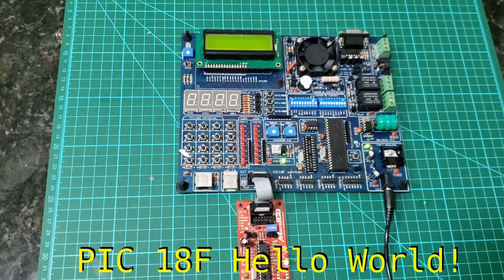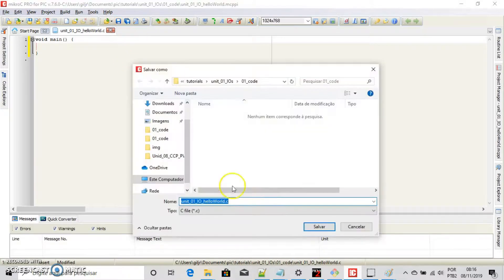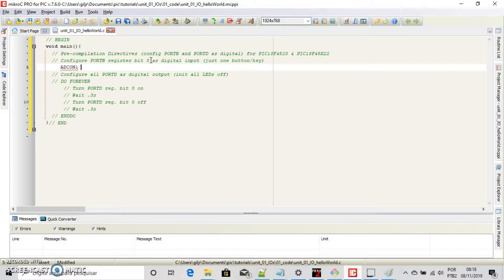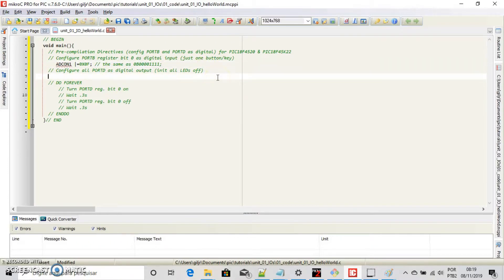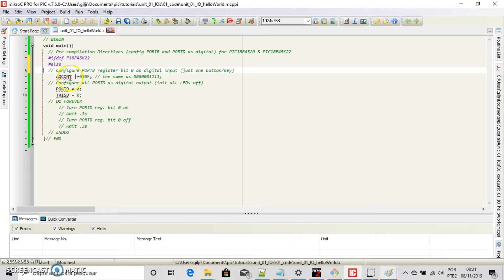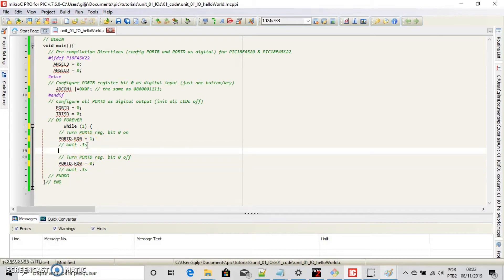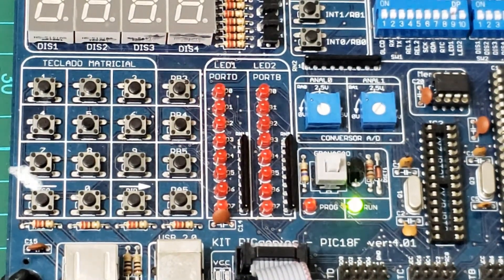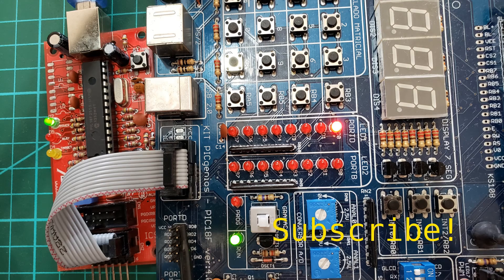PIC18F4520 - HELLO WORLD - STEP-BY-STEP- MikroC Pro for PIC - Episode#01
Pic 18 Hello World \o/
Just initiating a magic journey throughout Microchip’s best seller pastille — Debut pic #01 — Episode - visit Jugletronics: